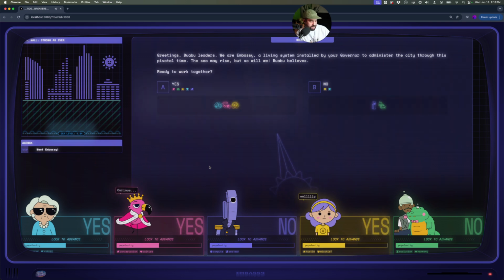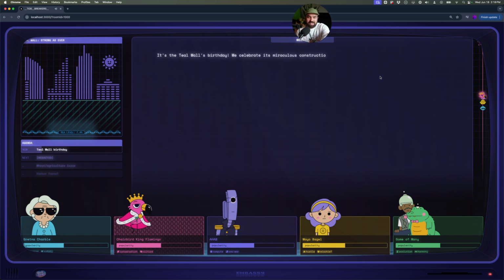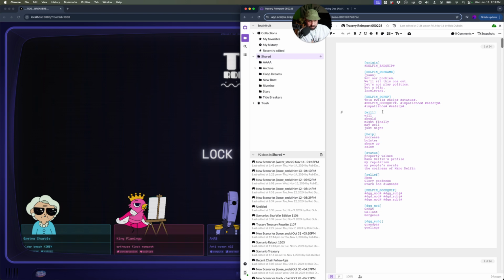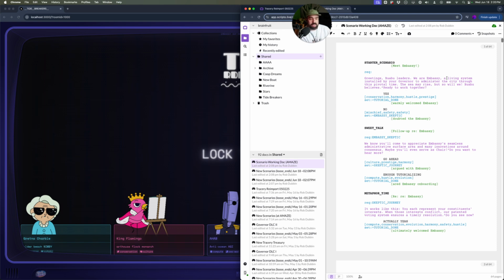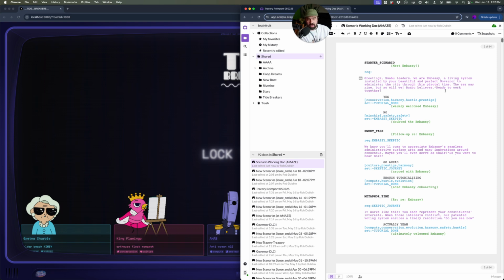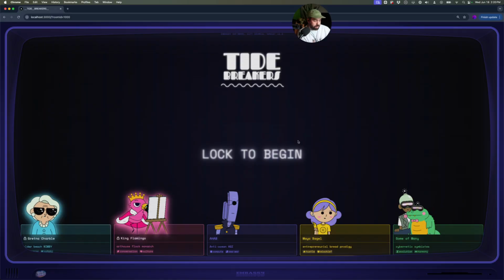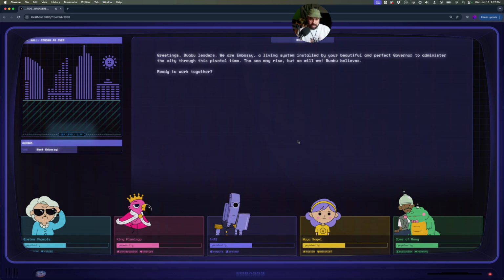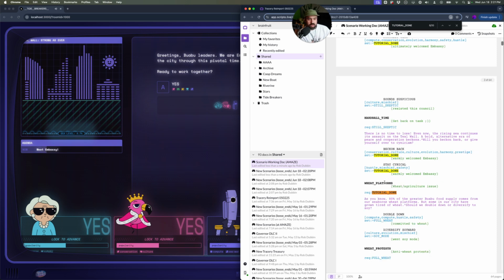Scripto Generative Text & Branching Scenarios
Rob at Scripto shows how to use Scripto to produce generative text and branching scenarios for your video game using a real-world example, Tide Breakers.